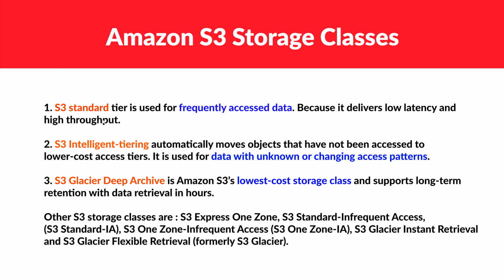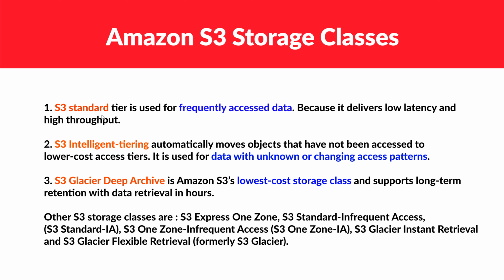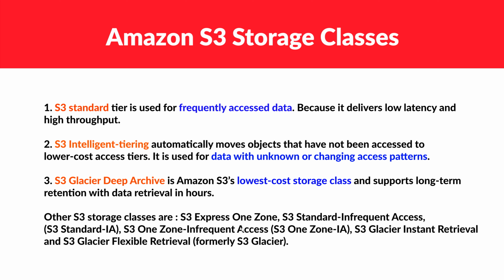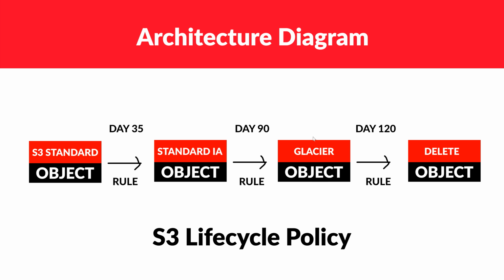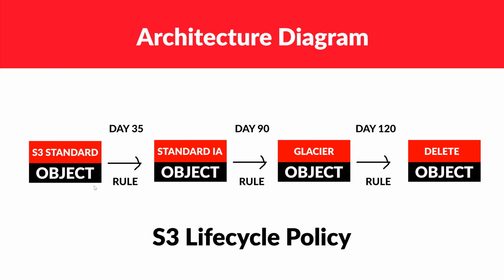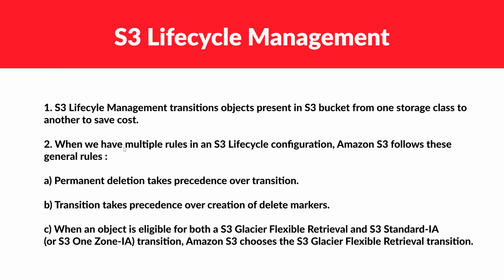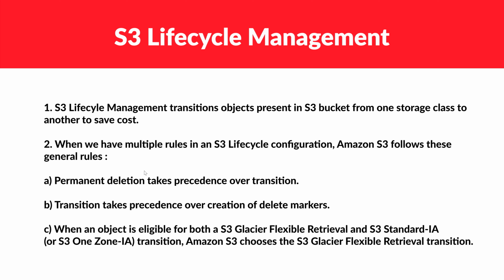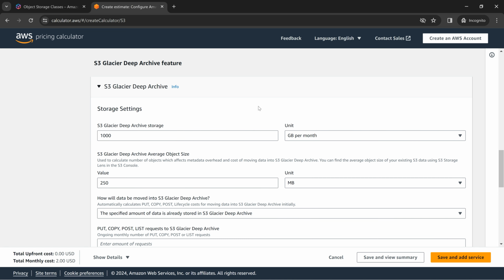SCS-C02 S3 Lifecycle Policy & S3 Storage Classes Overview : Part 27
Welcome to our comprehensive guide on AWS S3 Lifecycle Policies! In this video, we dive deep into the theoretical concepts and practical applications of S3 lifecycle management.

Here's what you'll learn:

S3 Storage Classes Explained:
1. S3 Standard: Understand the default storage class, designed for frequently accessed data.
2. S3 Intelligent-Tiering: Learn how this class automatically moves data between two access tiers when access patterns change.
3. S3 Glacier Deep Archive: Discover the most cost-effective storage for data that is rarely accessed and requires long-term retention.

S3 Lifecycle Policy Diagram:
1. Visualize and grasp the lifecycle policies with the help of detailed diagrams.
2. Learn how to automate the transition of objects between different storage classes based on their age and access patterns.

Importance of S3 Lifecycle Management:
1. Explore why lifecycle management is crucial for optimizing storage costs and maintaining efficient data access.
2. See real-world examples of how businesses benefit from implementing effective lifecycle policies.

Cost Demonstration in AWS Console:
1. Step-by-step guide to calculating the costs of different S3 storage tiers using the AWS Pricing Calculator.
2. Compare the costs and make informed decisions about which storage class to use for your data.

Join us for this in-depth tutorial to master S3 lifecycle policies and manage your AWS storage effectively.